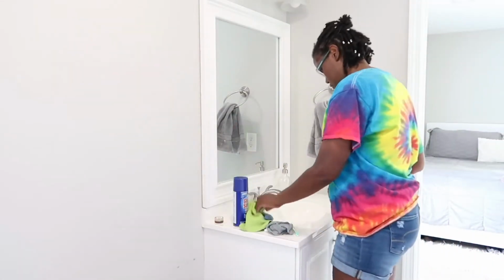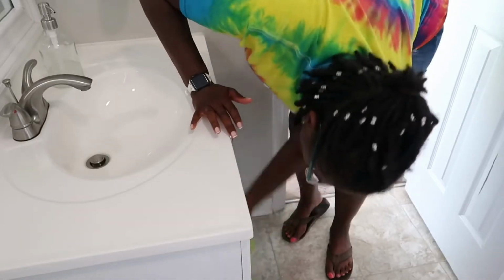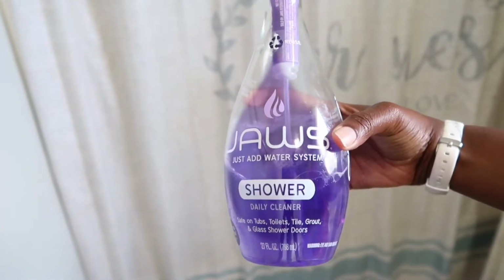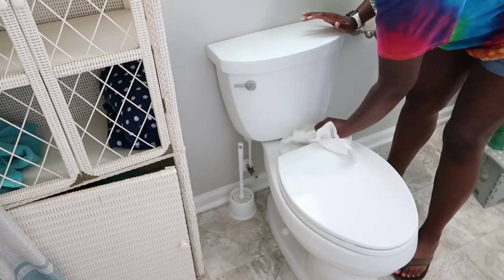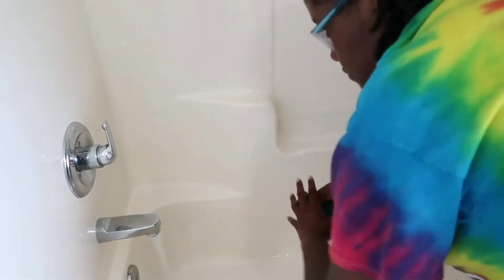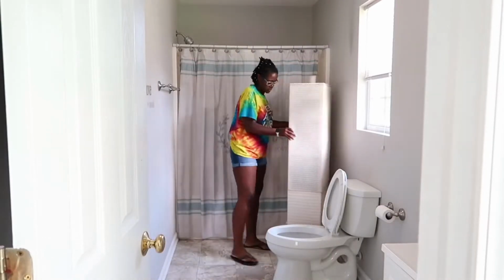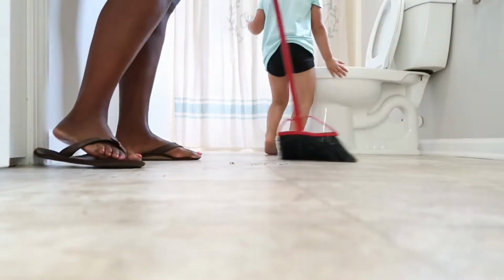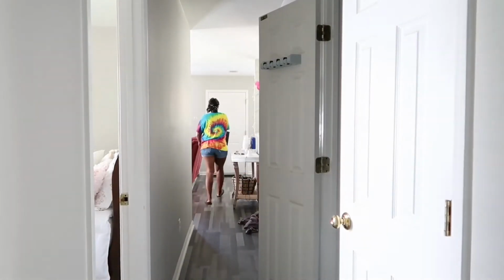EXTREME BATHROOM DEEP CLEAN WITH ME | SUMMER CLEAN WITH ME 2020 | BATHROOM DEEP CLEANING ROUTINE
I hope it gives you the cleaning motivation to get some things done today!